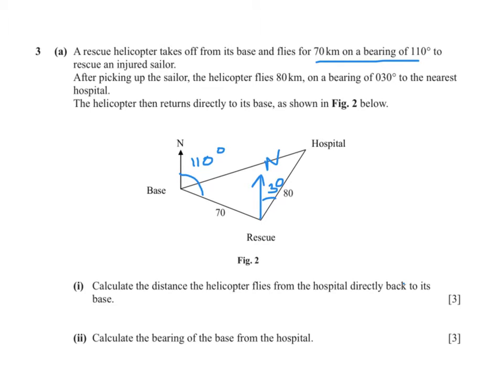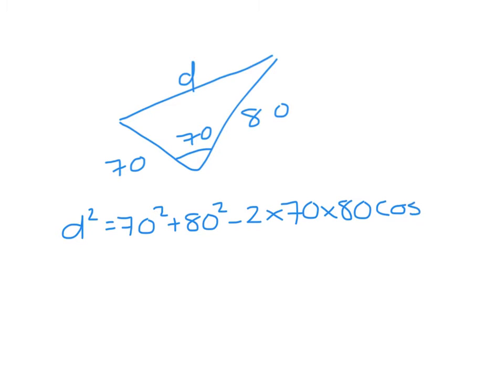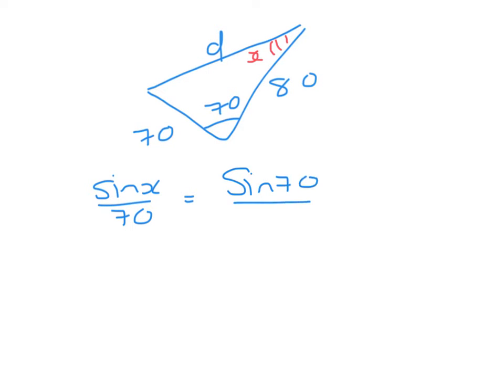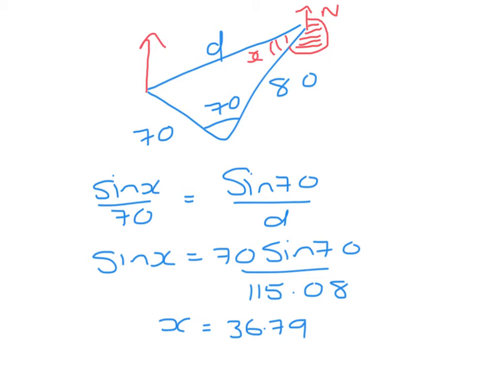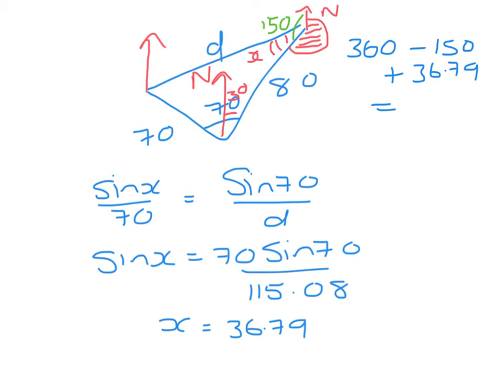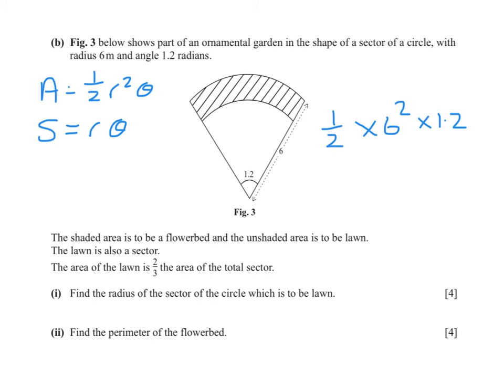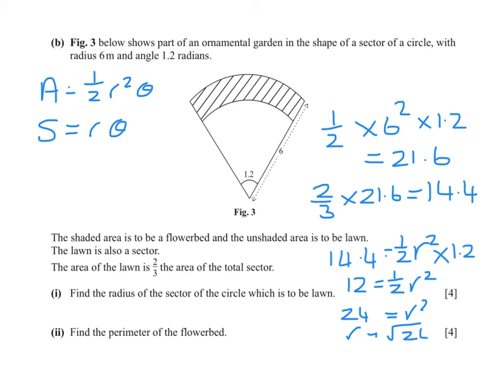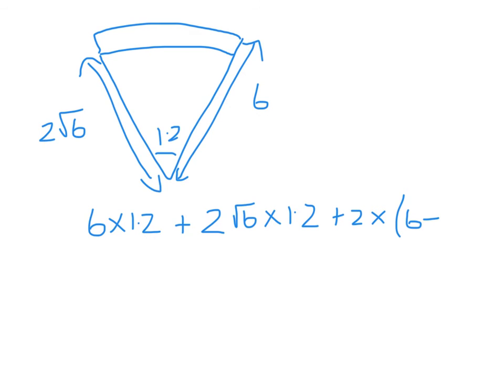CCEA Core2 summer 2015 Q3 Trig